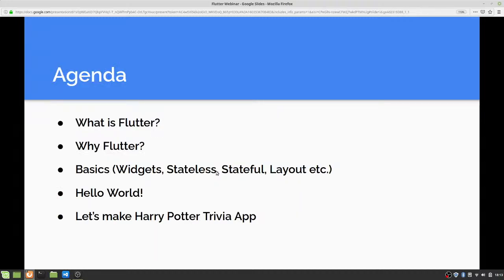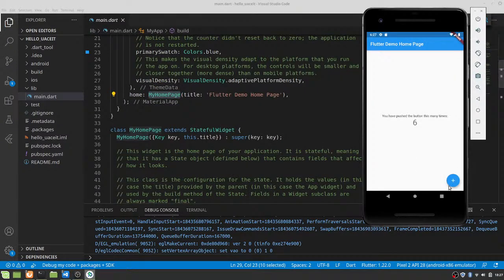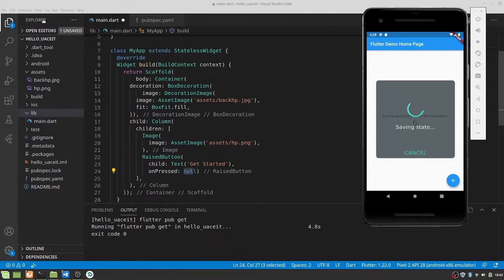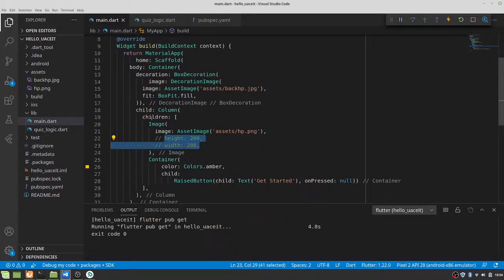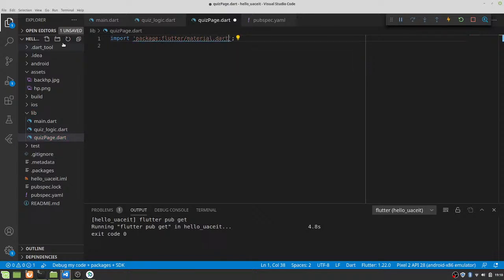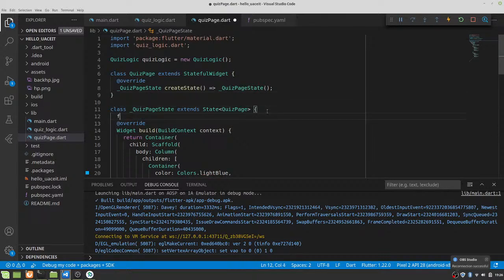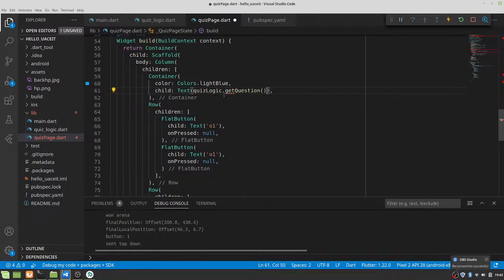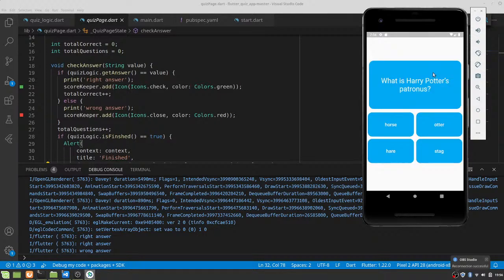Fluttering with Flutter | Akanksha Singh | Webinar | UAceIt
Flutter is the future of cross-platform and the reasons are simple 👩🏻‍💻
🔹Low-Cost App Development
🔹Plugins Are Easy To Avail
🔹Less Efforts To Test App

UAceIt invites you to a super fun webinar on "Fluttering with Flutter" by none other than Akanksha Singh - a GHCI'20 Scholar and Flutter mentor!

Most tech giants follow the principle of "smart work over hard work"! Do you want to be in their league? 😎

0:00 – Introduction
1:21 – Agenda of Flutter
4:11 – Let’s Code
8:16 – Building Hello World
30:32 – Building Harry Potter Triva App
1:19:18 – Packing In Flutter
1:40:22 – Posting To GitHub
1:40:57 – QnA